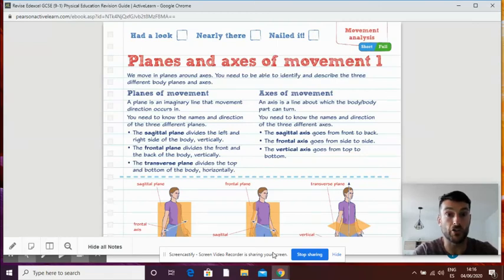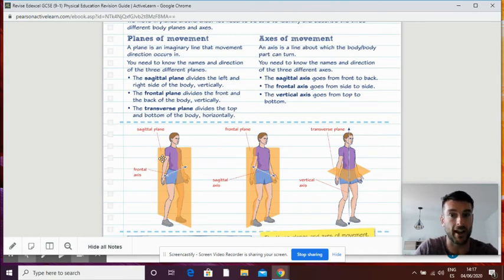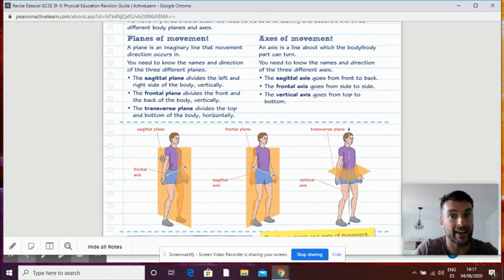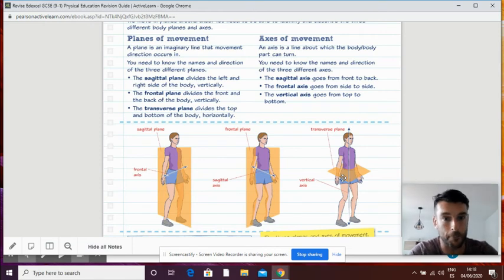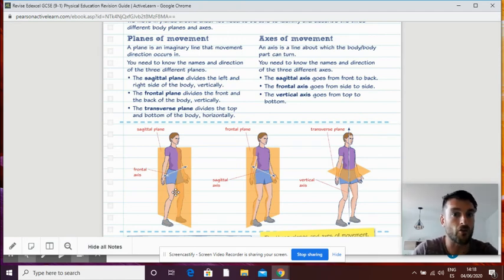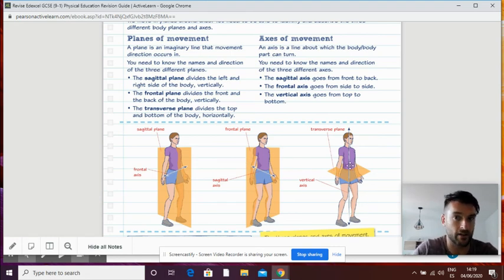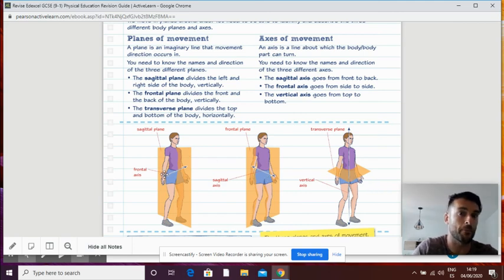EDEXCEL GCSE PE REVISION Planes and axis